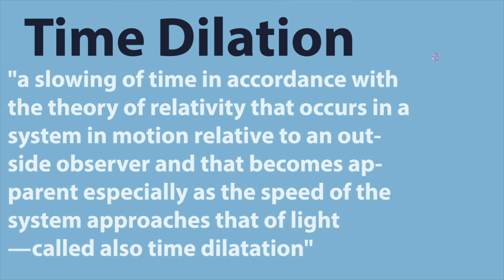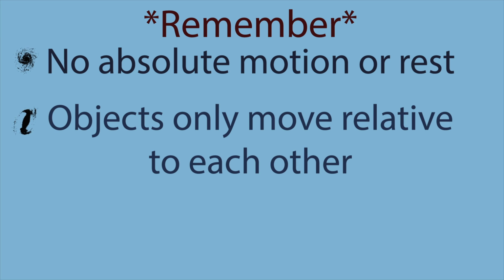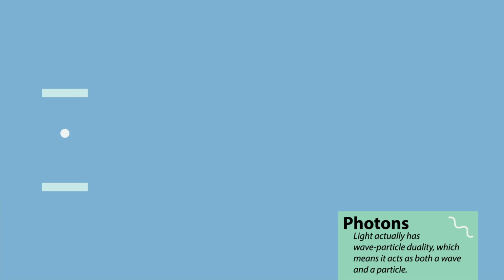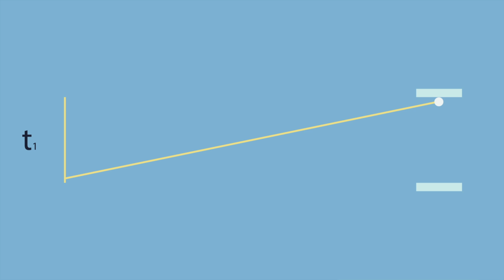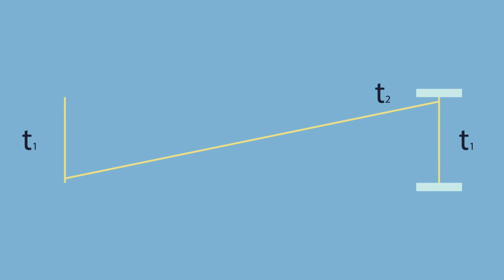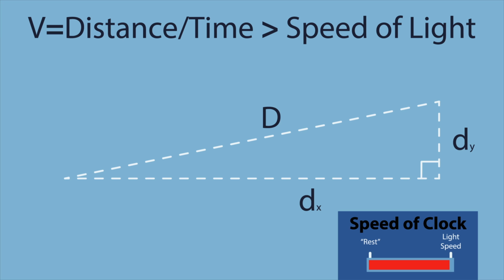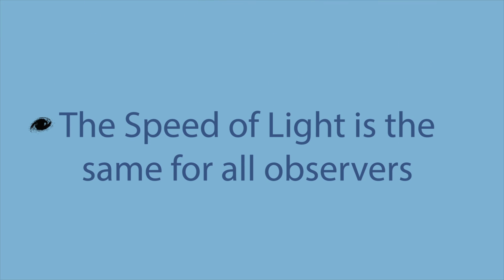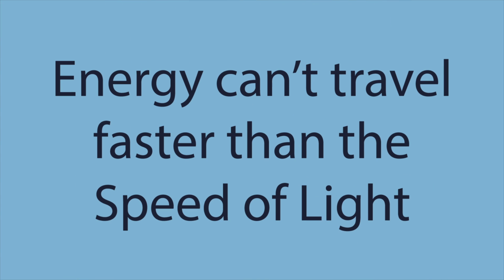Travel into the Future with Time Dilation!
Ever wanted to travel to the future? The Universe Effect presents the first episode of Thought Experiments, where we try to address the topic of Time Dilation and Length Contraction.

Narration, Script, and Animation by JP.
Sound manipulation by Shane.